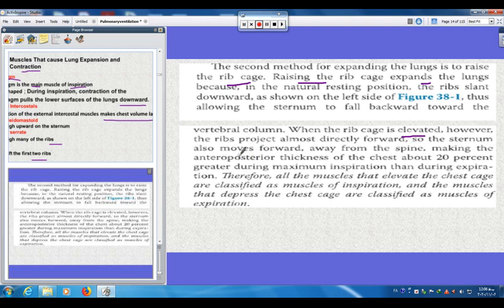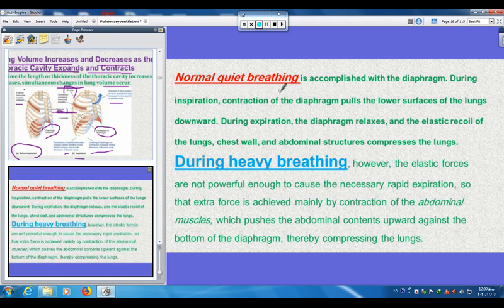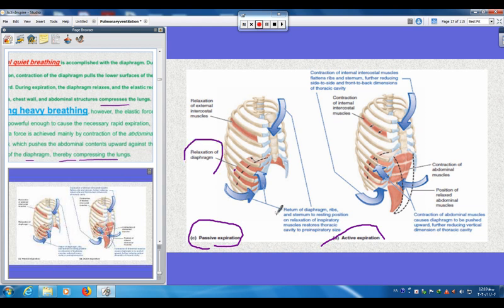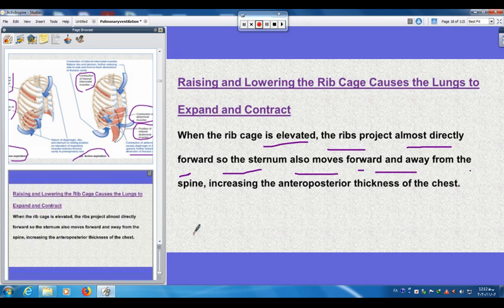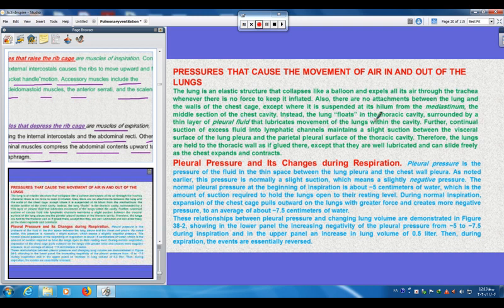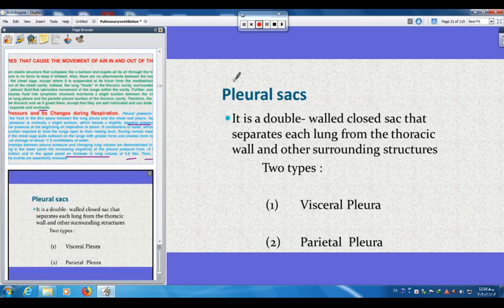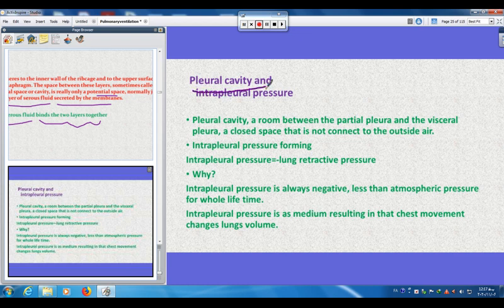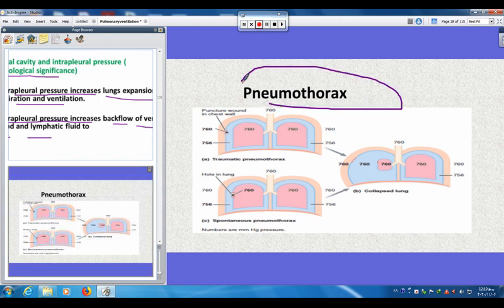respiratory physiology lec_2 pulmonary ventilation 2